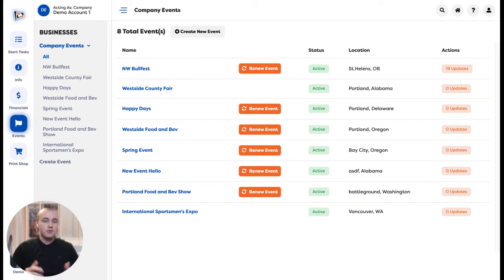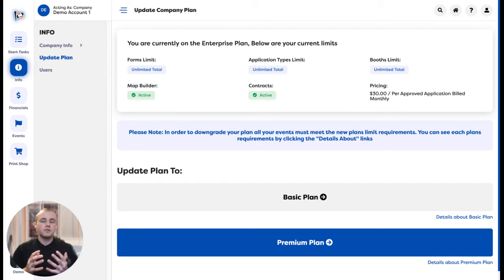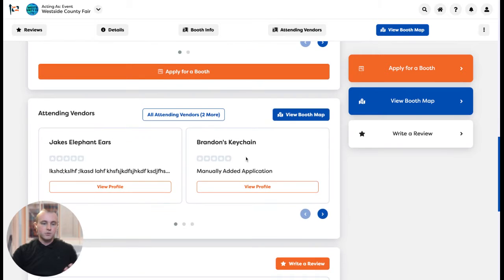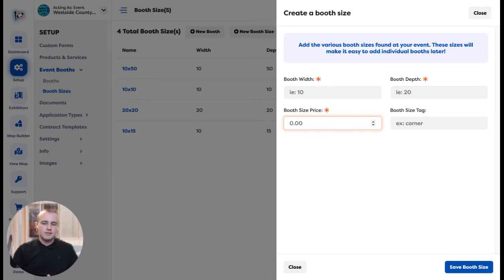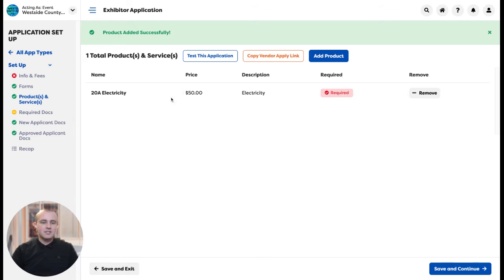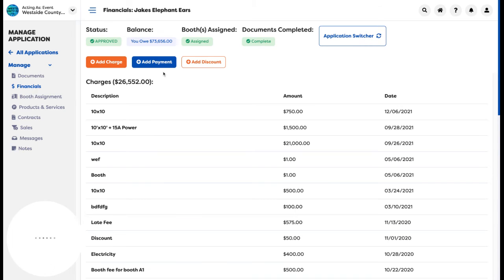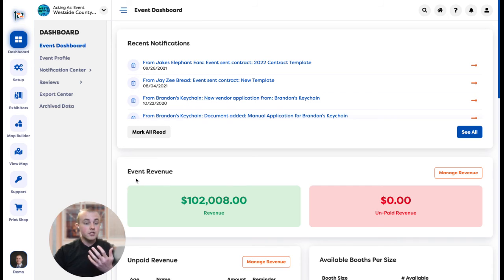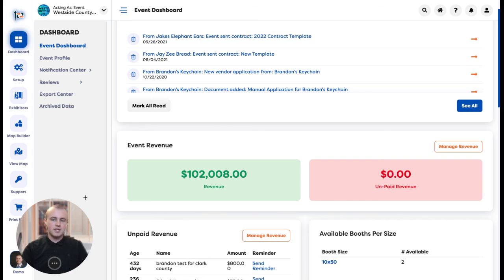2.0 Launch Overview!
Can you believe Fair and Event 2.0 is here!?

It's the biggest release we've ever had and filled with so many awesome new features we're so excited to tell you about!

The Highlights:
- Multiple Users
- Different Event Pricing Tiers
- Sending Forms to Exhibitors
- Booth Charges
- Up-Sell Items
- Insane Interactive Map Front End
- More Robust Floorplan Builder
- Profile Updates
- Streamlined Application Process for New Exhibitors

That's a lot of features, but check out this video as Jake shows you how to utilize these great new features!!